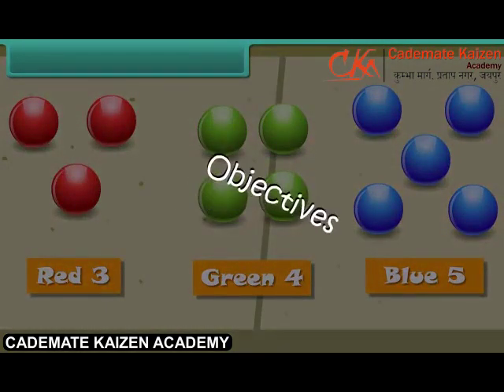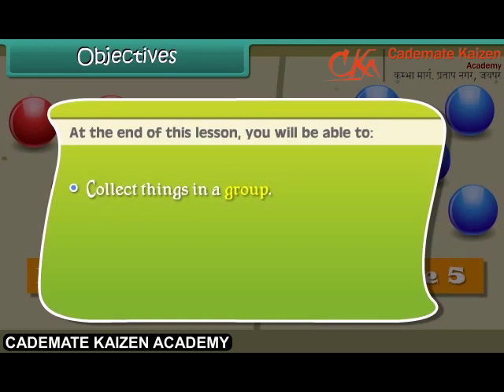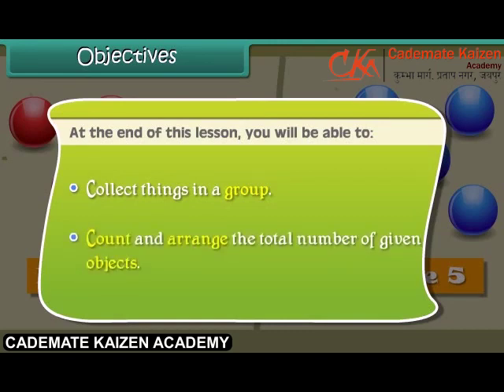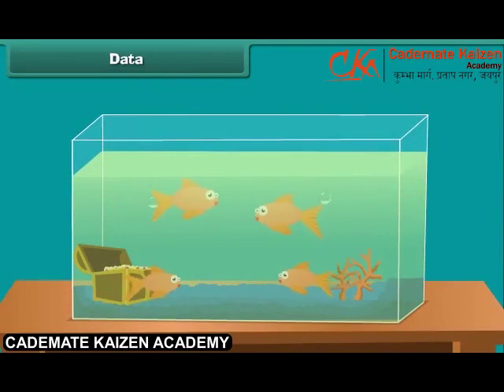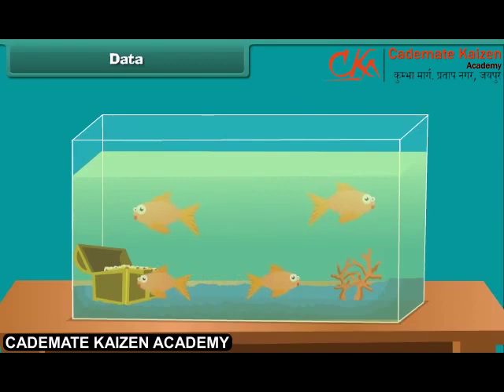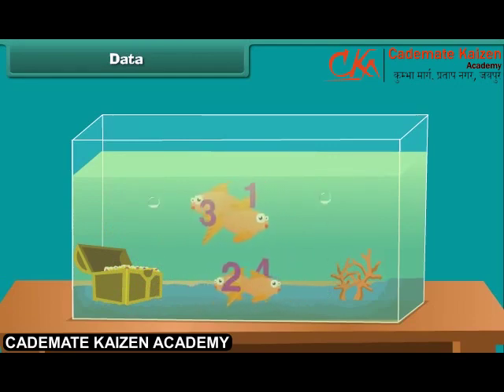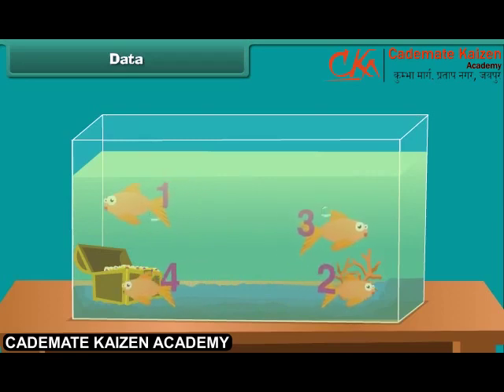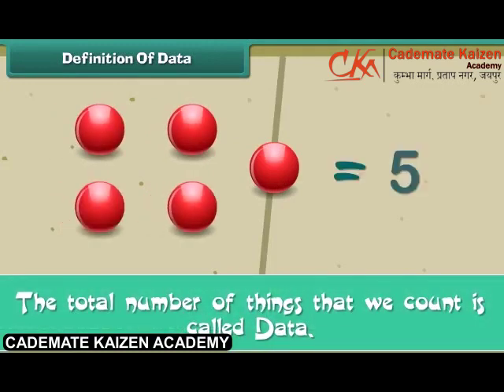Data Handling | Math | Class1st | English | Cademate Kaizen Academy